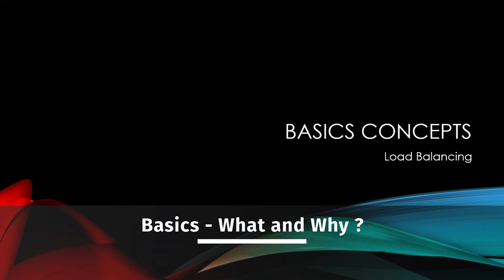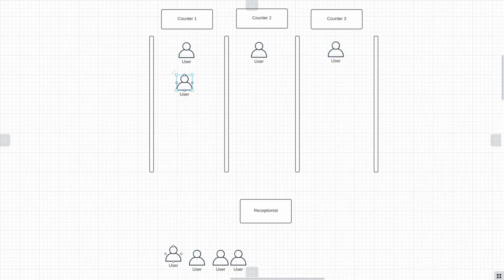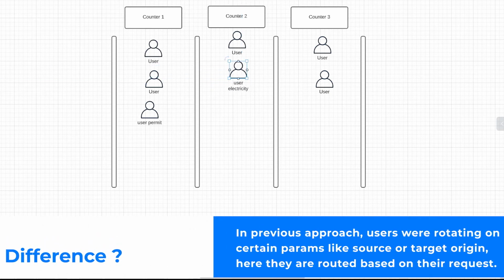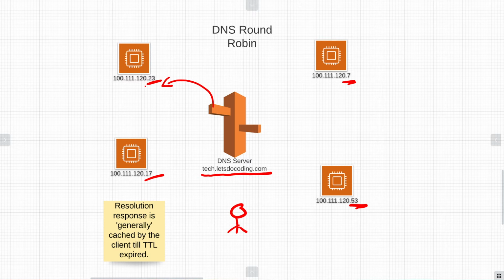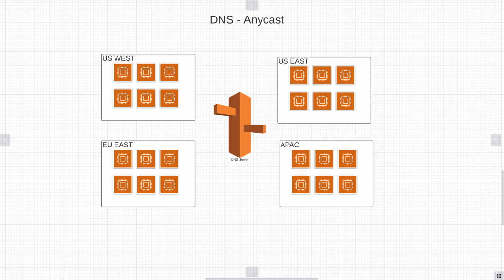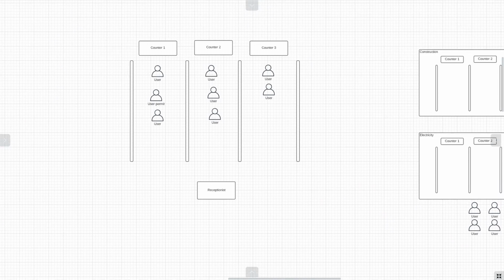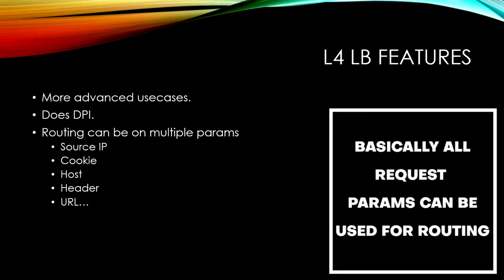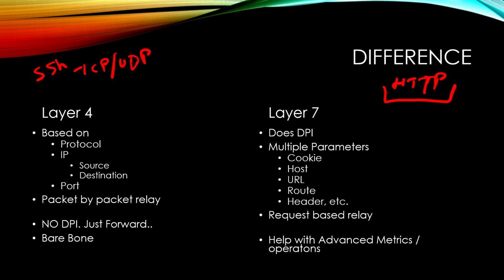Load Balancing in System Design | Concepts | LetsDoCoding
In this video we shall cover the concepts of load balancing in system design. We shall start with the basics using a practical use case and then move into  dns based load balancing followed by L4 L7 based load balancing. This can be pretty useful for all person willing to learn or move in to solution and system design as well as for system design interviews and discussions.

After watching this video you should be able to understand and build components and answer some of the basic questions like
What is L4 load balancing ?
What is L7 load balancing ?
What is DNS based load balancing ?
What are Round Robin and AnyCast  ?

Index
0:00 - Intro
0:35 - Agenda
1:02 - Basic Concepts - What and Why
9:00 - Types of Load Balancer
10:15 - DNS Load Balancer Round Robin
14:31 - DNS Load Balancer Anycast
16:20 - OSI Model
18:51 - L4 LB Features
20:20 - L7 Load Balancer
22:48  - Difference between L4 and L7 Load Balancer
23:50 - Where to use what
25:20 - Closing, Thanks